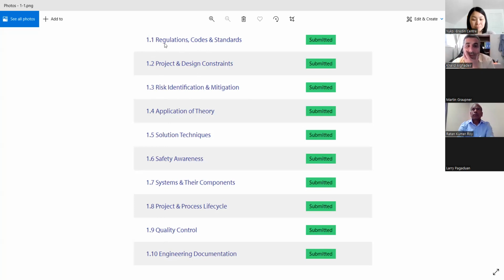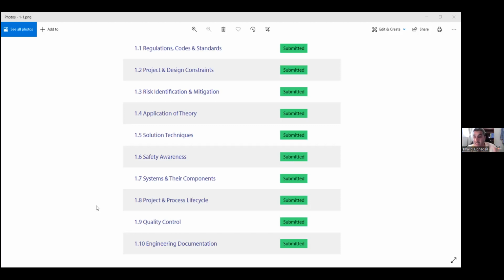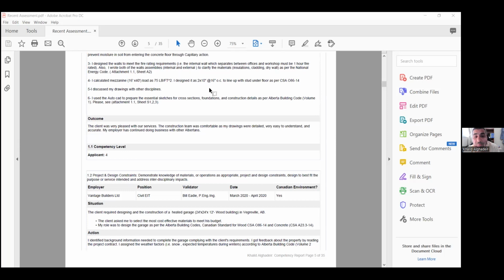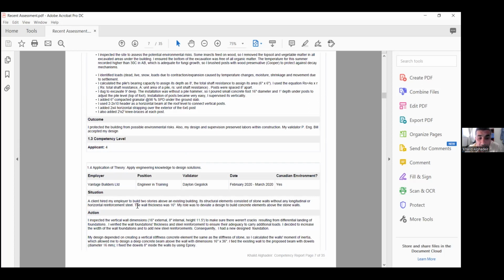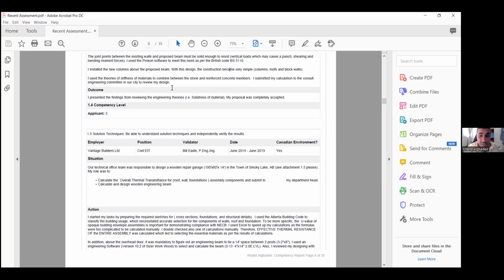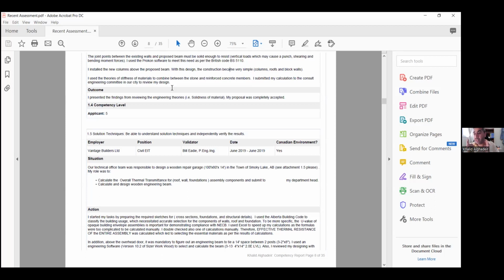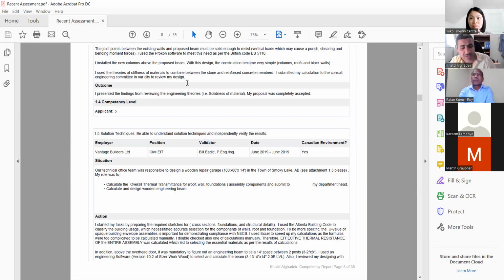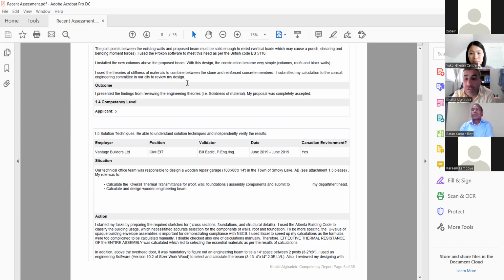IEG APEGA Competency Assessment Workshop May 11 2022 with Khalid Alghadeir & Bredin Centre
We are proud members of the Syrian community in Canada, the Syrian Professional Arab Network SPAN,  SPAN Engineers & Architects. We aim to be an active group in both communities, Syrian and Canadian.  SPAN E-A is a group of Syrian architects, engineers, graphic and interior designers forming a professional network and association that will help new comers to Canada find their way quickly and surely, and provide an active platform for our members to learn, evolve and help each other reach the highest possible.